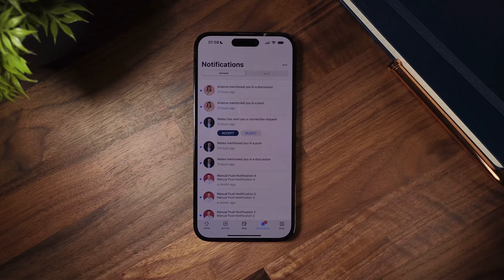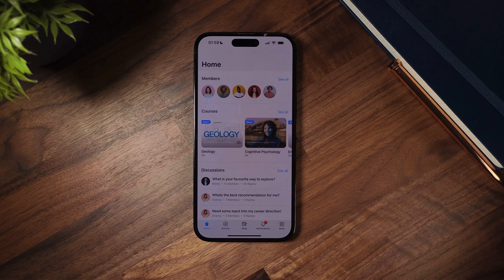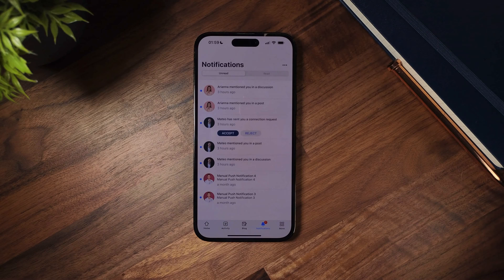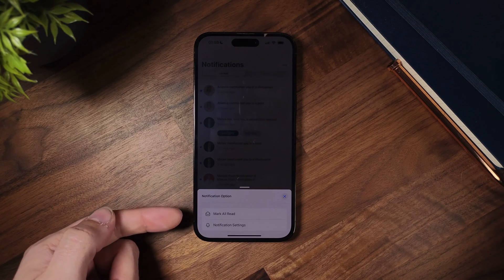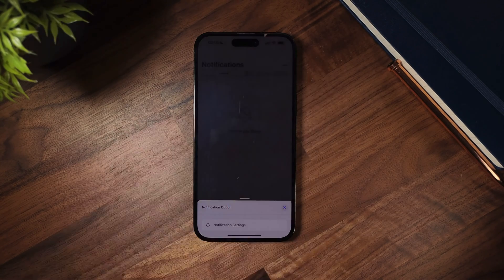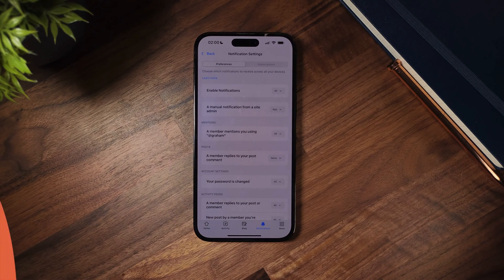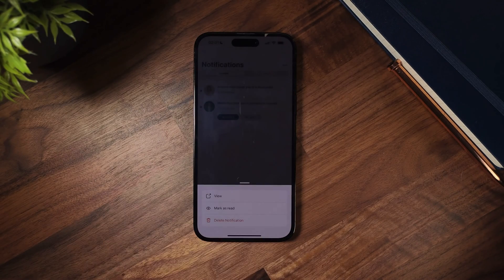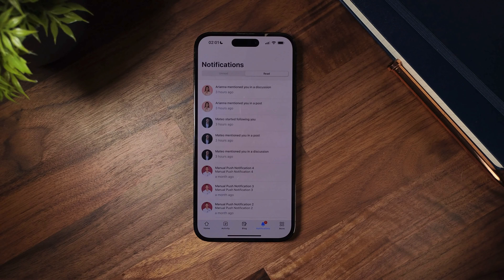Mark All Notifications as Read on the BuddyBoss App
In this tutorial, I will show you new enhancements we’ve made to the Notification Screen on the BuddyBoss App so that you can now Mark All Notifications as Read.

This update will help you clear your notifications of unread items, making it easier to stay on track with new notifications. We’ve also added swipe gestures to improve your user’s experience with this screen.

Timestamps:
[00:00] Intro
[00:26] Mark All Notifications as Read
[01:31] Access Notification Settings
[01:45] Swipe Gestures
[02:25] Outro